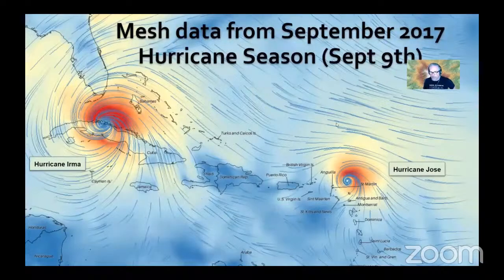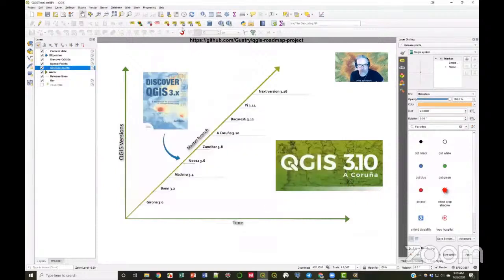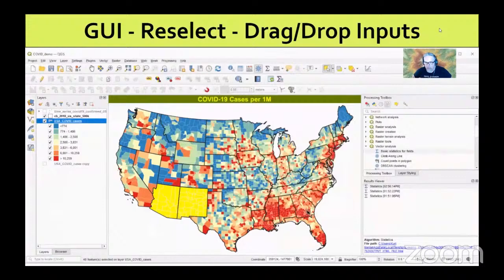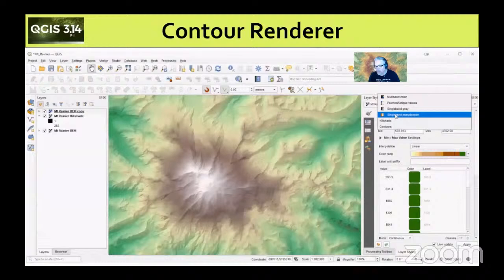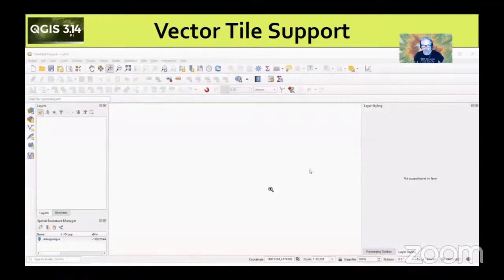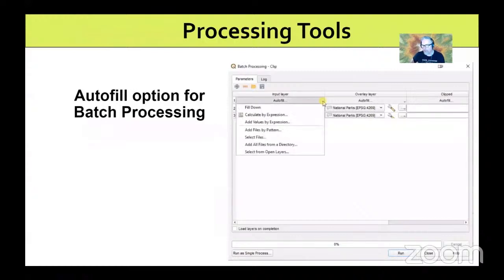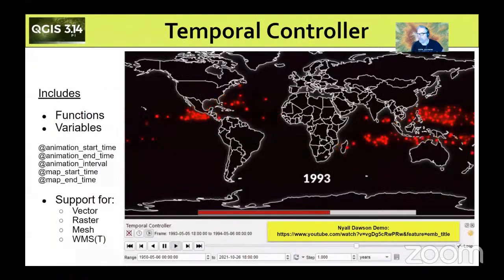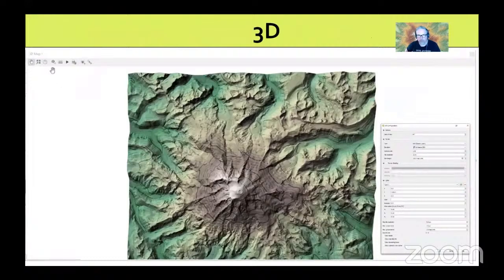The Best New Features of QGIS 3.x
Kurt Menke, Bird's Eye View

This presentation will cover the latest new features added over the last year up to and including QGIS 3.14. Use cases and examples will be shown.